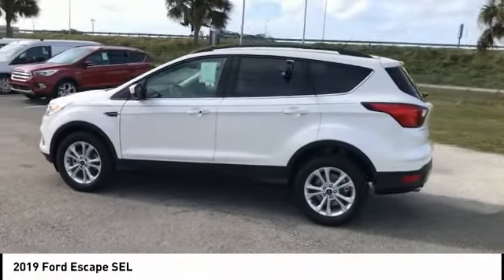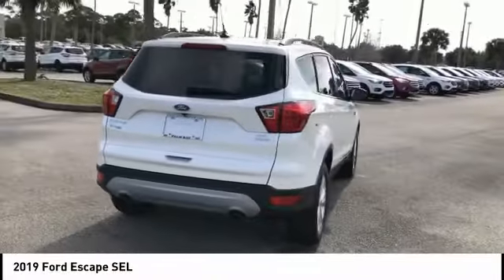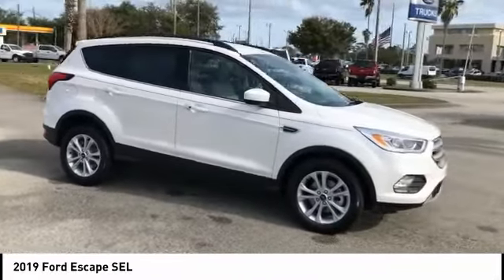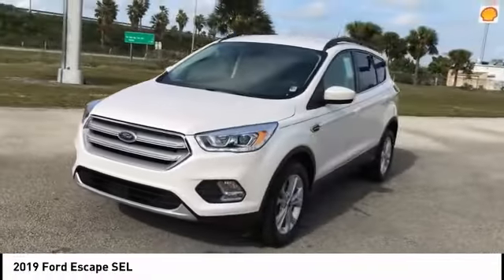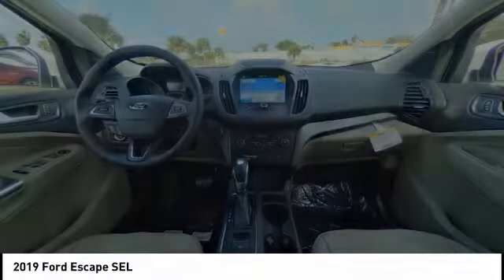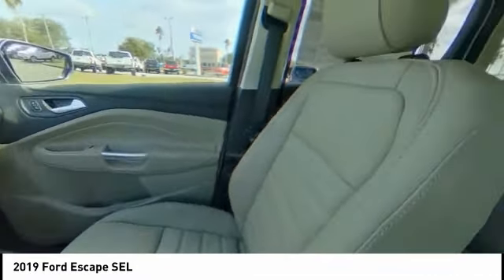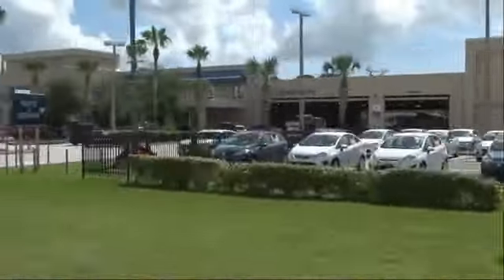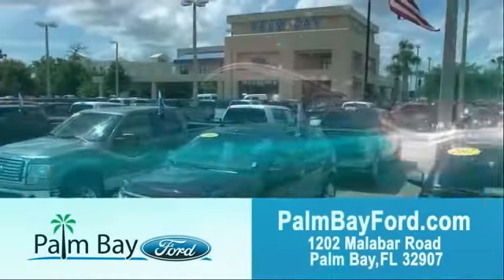2019 Ford Escape Palm Bay FL KUA68066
2019 Ford Escape SEL